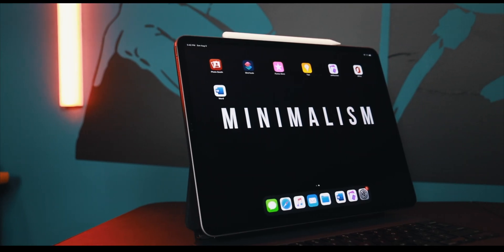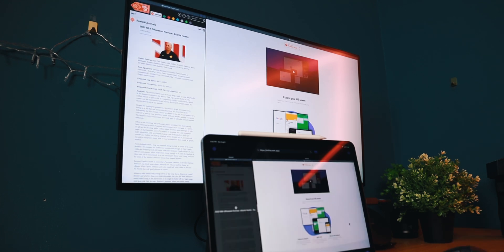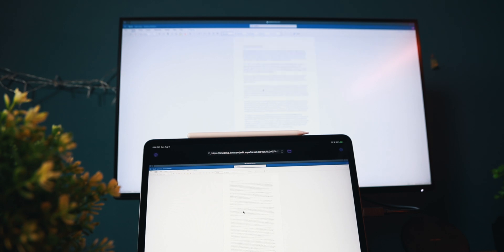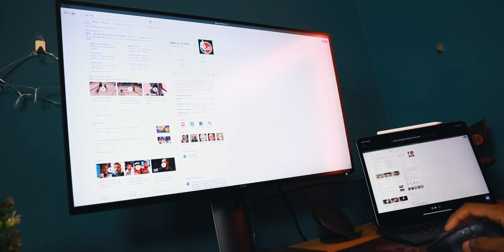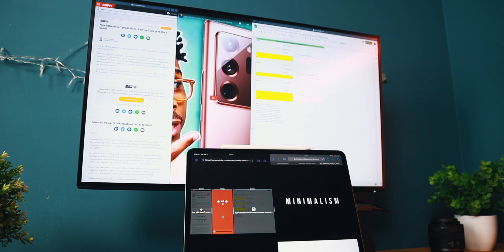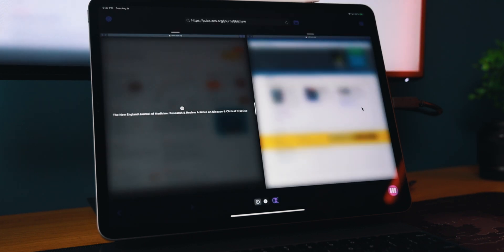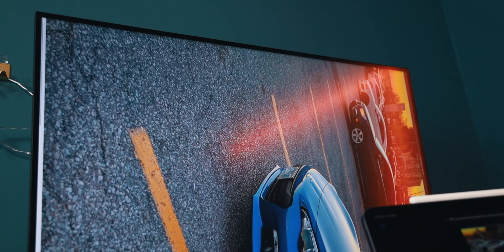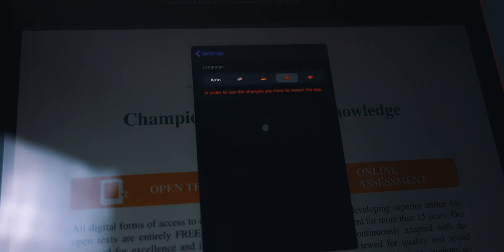External Monitor Support For Your iPad! - Shiftscreen 3.1 Review + GIVEAWAY!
Shiftscreen is currently the best app available if you want true external monitor support  for your iPad. With Shiftscreen you can really maximize productivity by opening up 8 different tabs at once.!The multitasking capabilities of Shiftscreen are truly impressive and it is definitely a highly recommend app.

Logitech K380 Keyboard
Mx Master 3 Mouse
Dell UltraSharp U2720Q 27 Inch 4K UHD IPS USB-C Monitor

- Check out PaperLike Screen Protector for your iPad!

- Amazon Store Front for Tech I recommend & Camera Equipment I Use!

*YouTube Equipment/Camera Gear*
Main Camera Canon EOS R
Broll Main Lens
Main A Roll Lens
Secondary Broll Lens
Main Laptop

Are you a Creator? Check out TubeBuddy, Must Have for all New Creators -